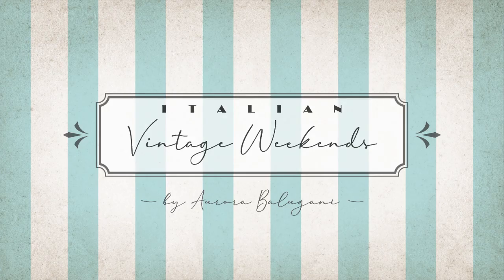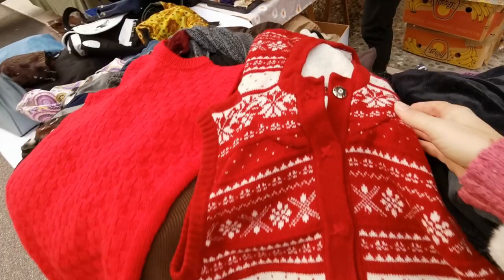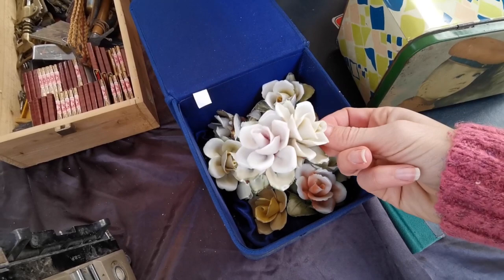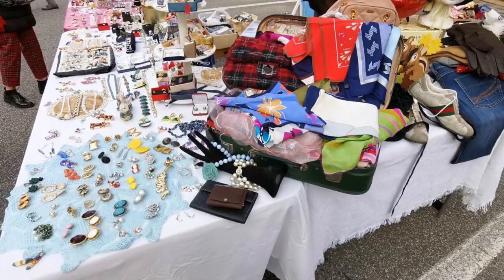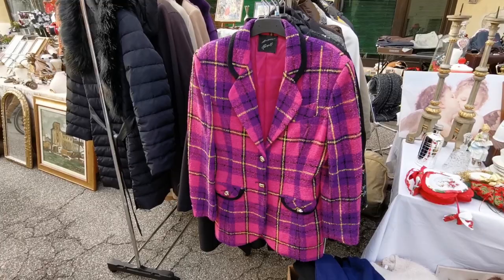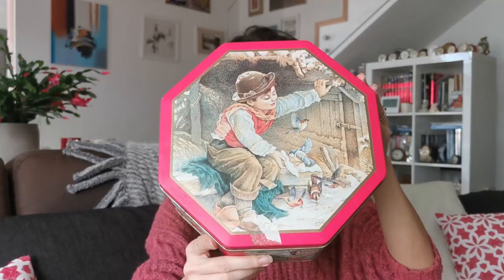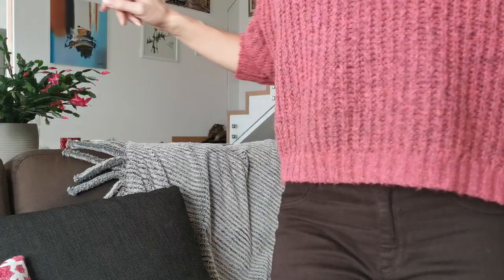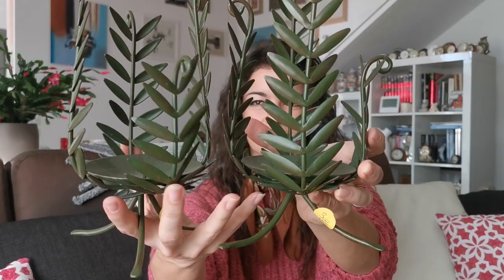Amazing VINTAGE MARKET in Soave ITALY | Looking for Vintage Fashion and Home Decor + Haul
Join me and my husband Fabiano in this new VINTAGE WEEKEND in Italy!

Today we're visiting the VINTAGE MARKET of Soave!
Let's go shopping for vintage home decor, collectibles, vintage fashion and accessories, in the center of this beautiful town.
We will visit the antiques market (flea market) and then we will taste the local wines and have lunch.
Come thrift with us and let's find some vintage treasures!

We will look for furniture pieces, tin boxes, cups and vases, vintage silk scarves, old costume jewelry pieces, vintage dishes and cups, jewelry boxes, wooden boxes, antique ceramic pieces, and many other vintage collectibles.

In the last part of the video I will share with you our vintage haul, with other silk scarves and some christmas decor pieces that I've found recently.

The ANTIQUES MARKET that we visited:
"Mercatino dell'Antiquariato di Soave"
(every third sunday of the month, in Corso Vittorio Emanuele)

I'm always happy to answer to all of your curiosities.